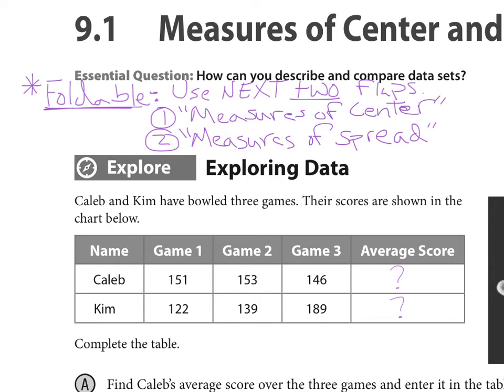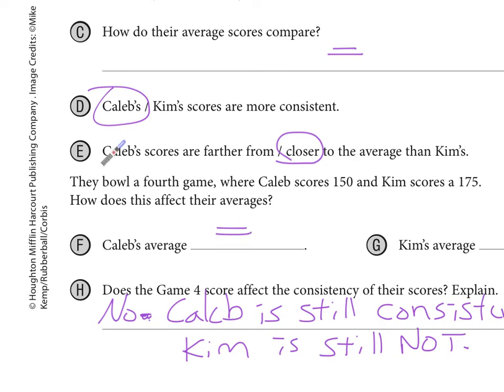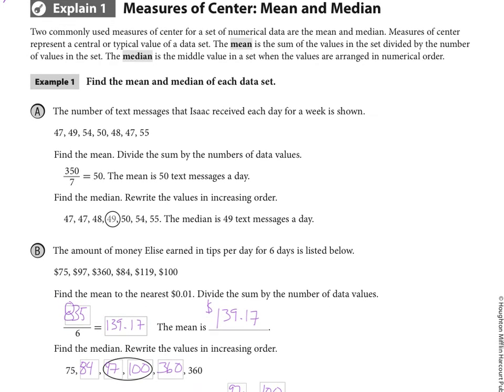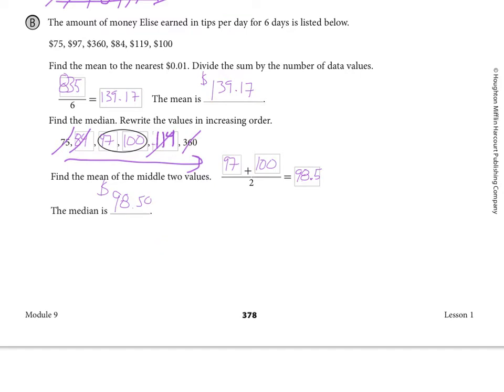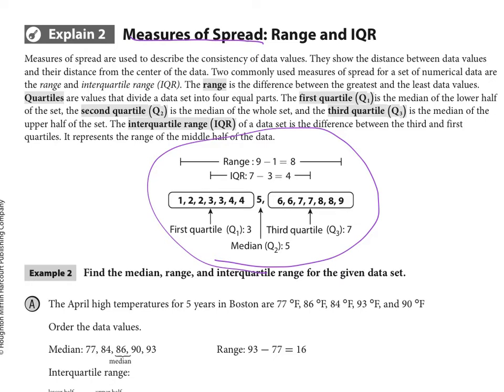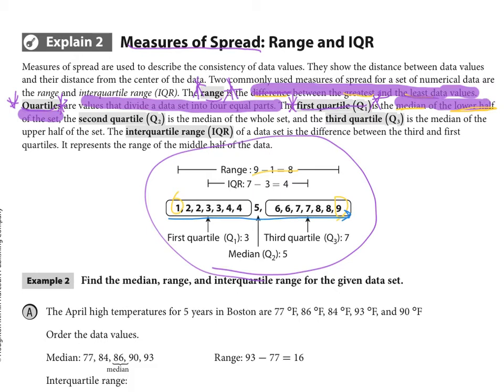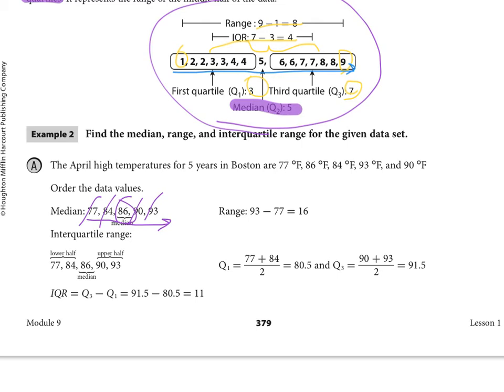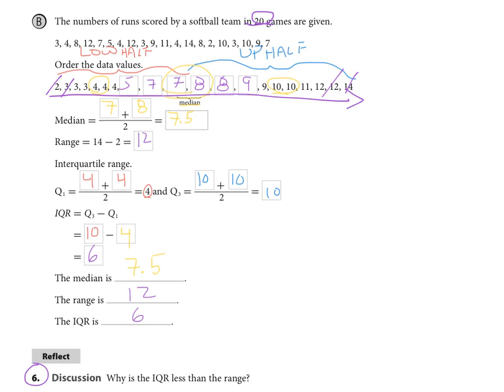HMH Alg1 9-1.1